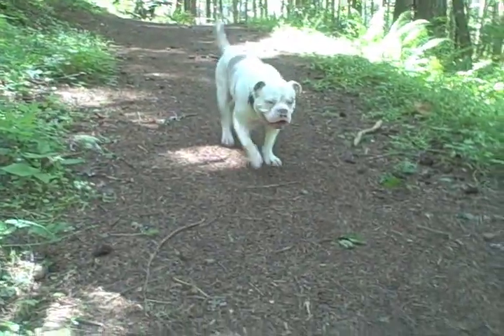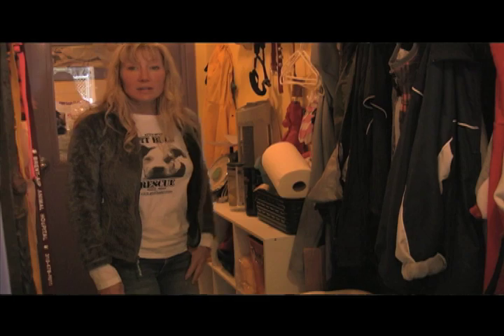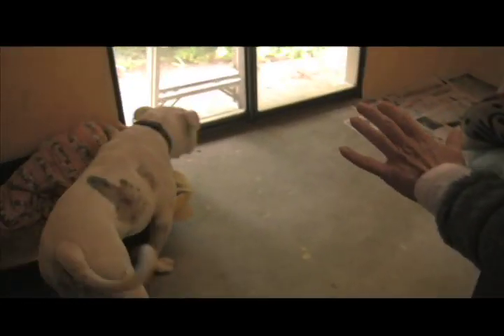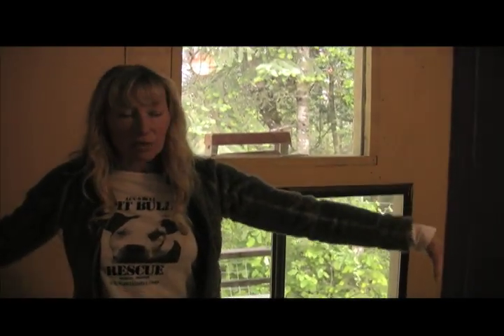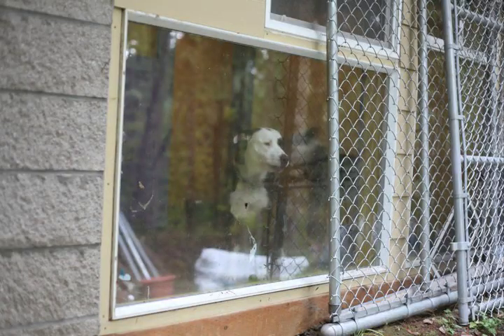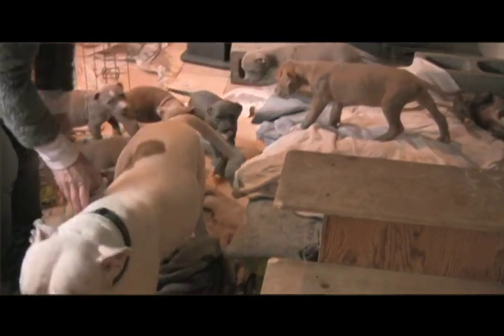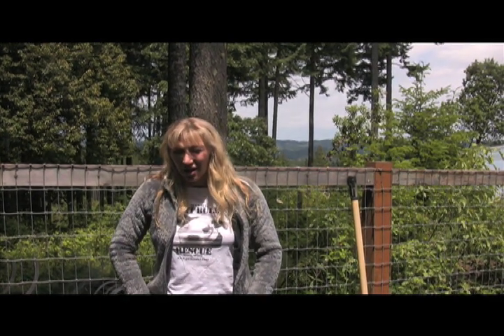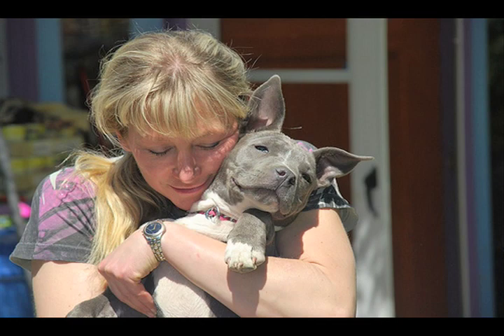Luvable Dog Rescue in Need of a Miracle Makeover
Luvable Dog Rescue is in desperate need for more facilities, in order to properly deal with sick dogs that come in from big shelters, and to ensure their lifetime health and happiness in their potential forever homes.